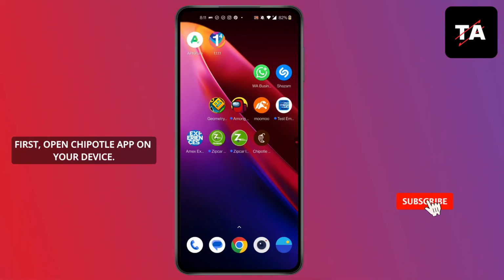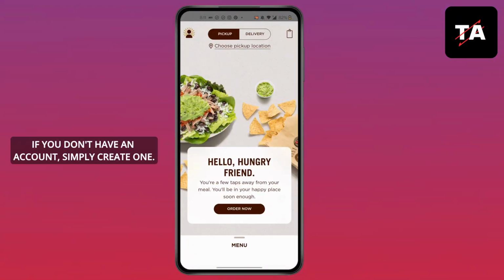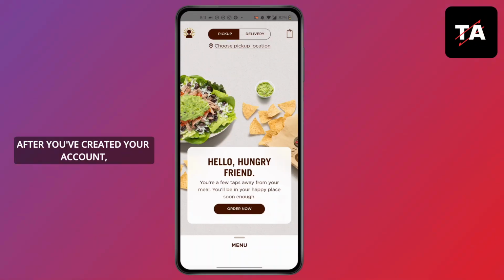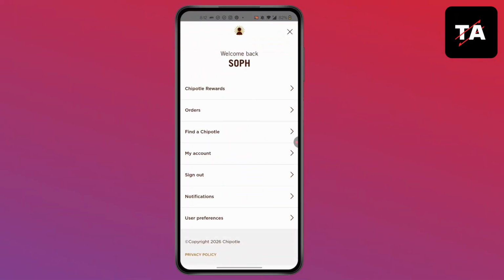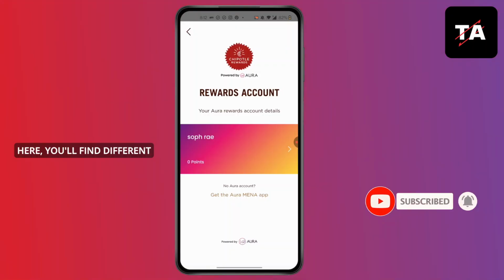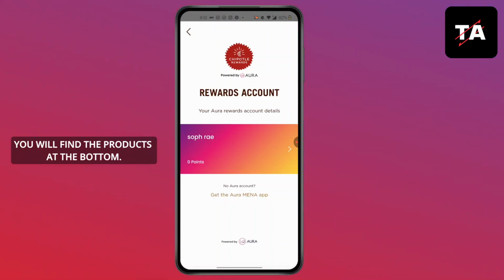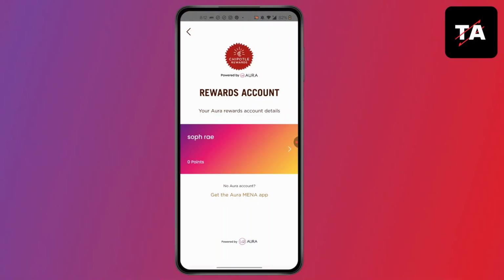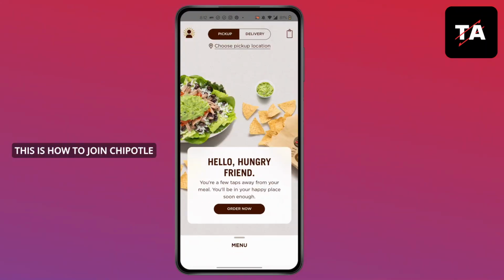How To Join Chipotle Rewards In The Chipotle App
Welcome to our step-by-step guide on How To Join Chipotle Rewards In The Chipotle App! If you want to earn points, get exclusive offers, and enjoy rewards every time you order from Chipotle, this video is for you. We’ll show you how to sign up for Chipotle Rewards, link your account, and start earning points on your orders directly through the Chipotle app. These tips will help you make the most of the Chipotle Rewards program.

In this video, we will show:
How to create a Chipotle Rewards account
How to link your account and start earning points
How to use Chipotle Rewards for free food and offers
Tips for maximizing rewards in the Chipotle app
How to fix issues when signing up for Chipotle Rewards